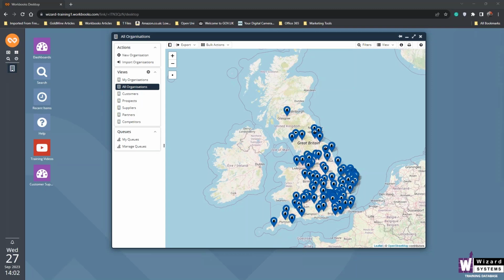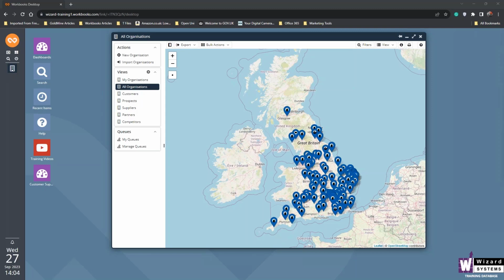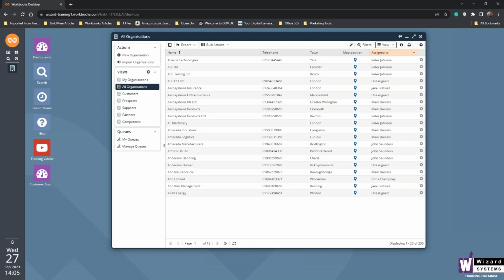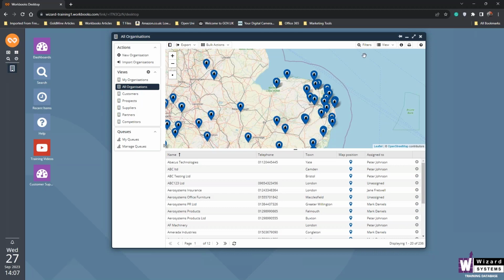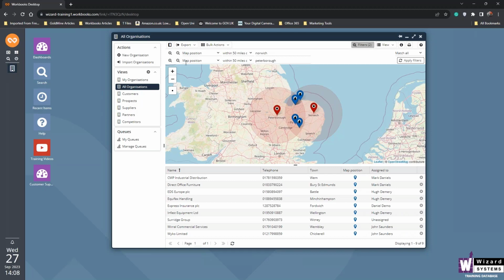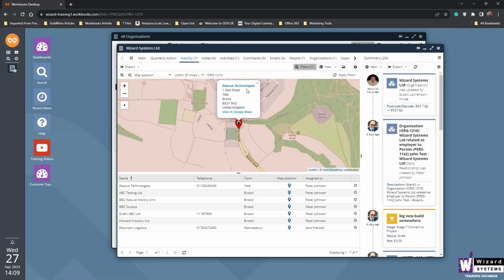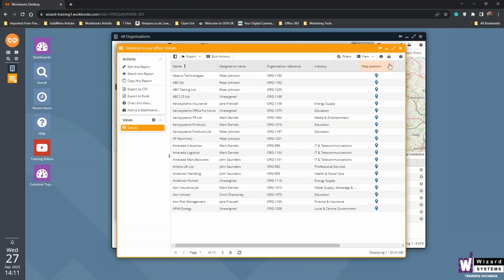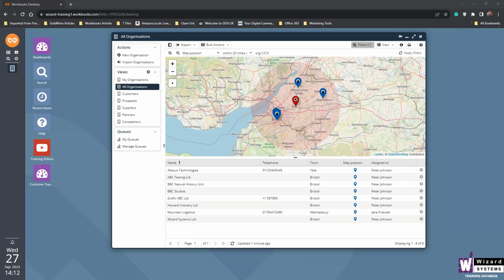How to use the Mapping Addon for Workbooks CRM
Want a better way to visualise your CRM data?

Use the Mapping Extension for Workbooks CRM!